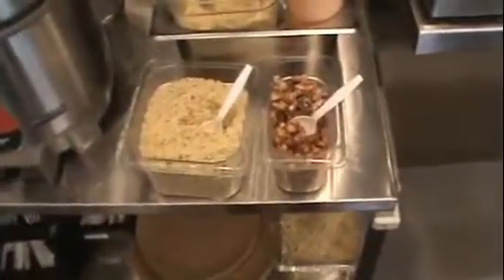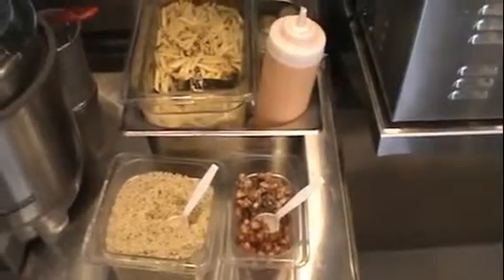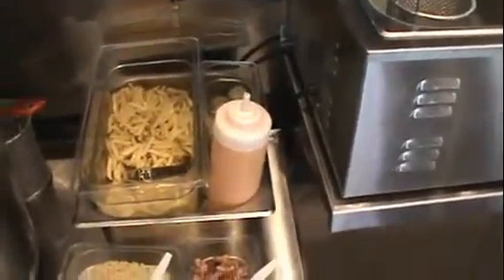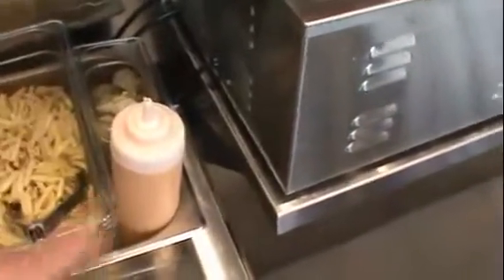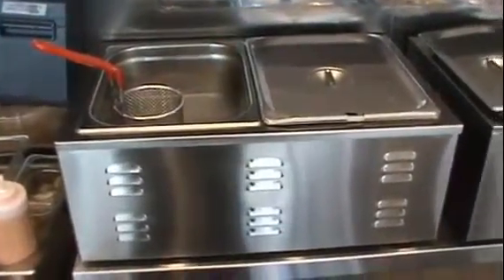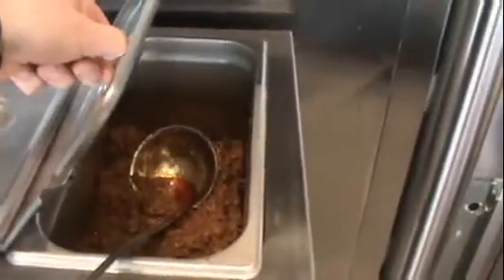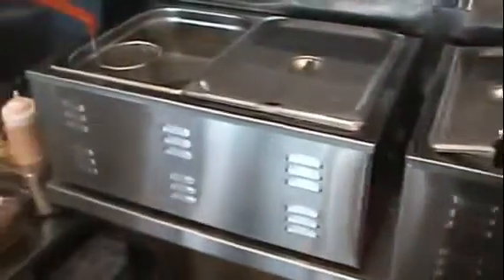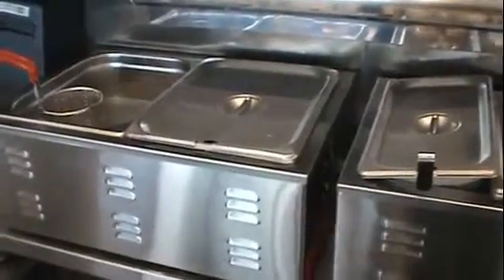Station Set Up